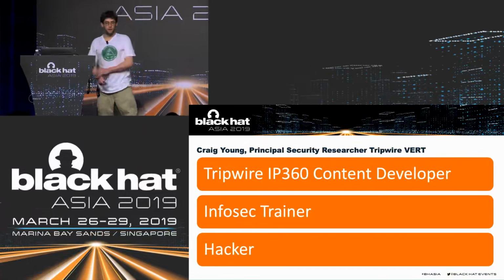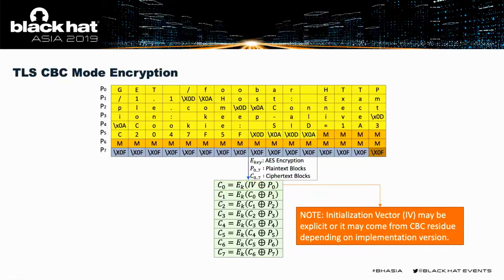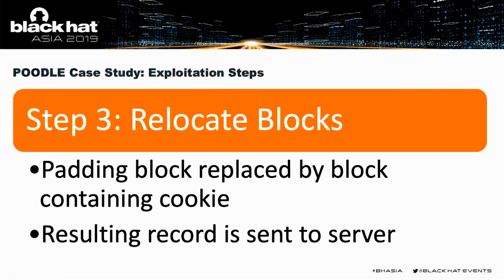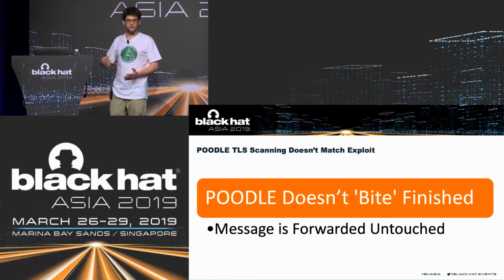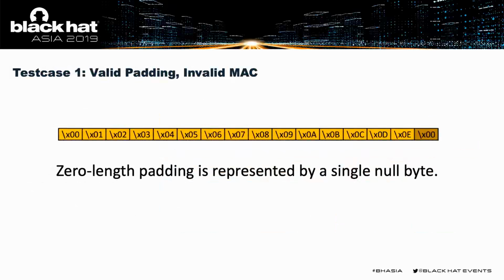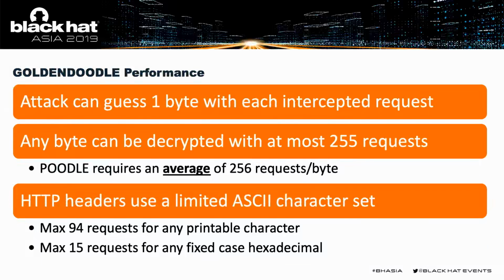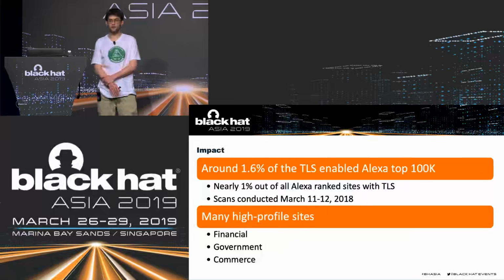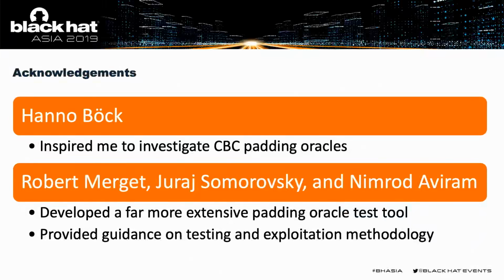Zombie POODLE, GOLDENDOODLE, and How TLSv1 3 Can Save Us All